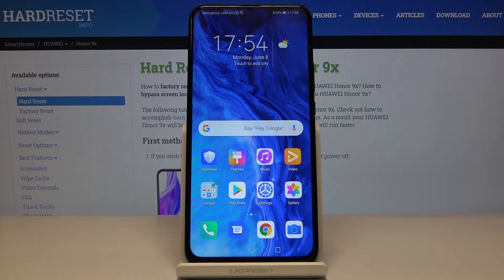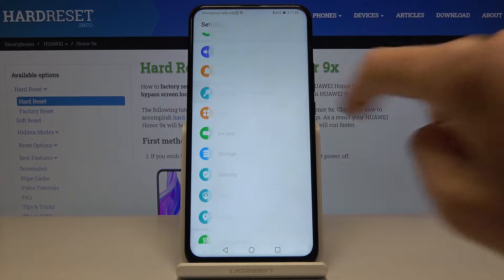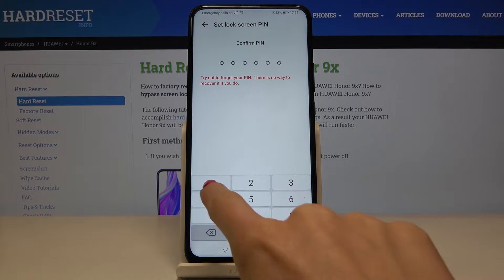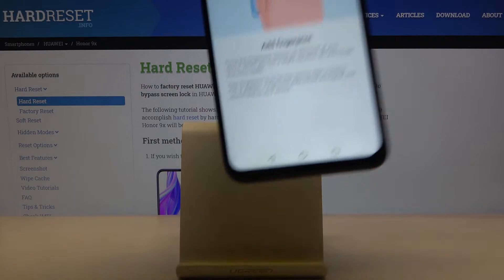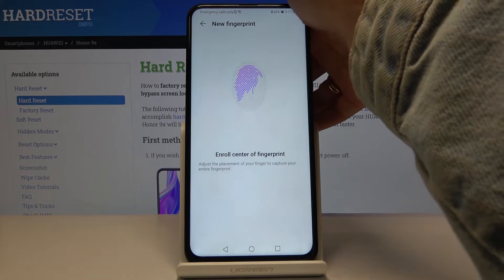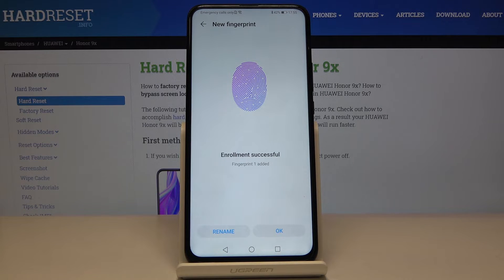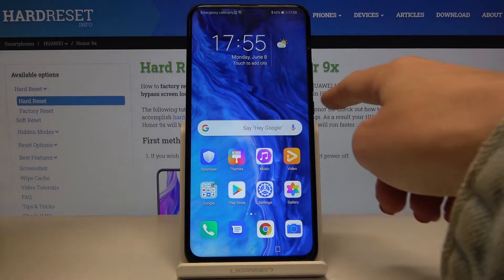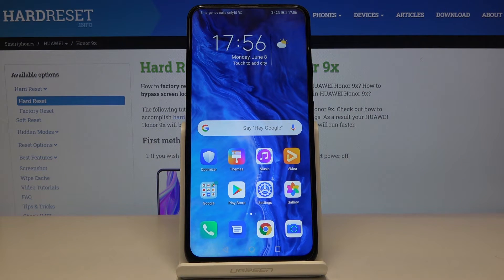How to Use Fingerprint on Honor 9x – Fingerprint Screen Lock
Explore Honor 9x:
We don’t think there is a person who likes when someone gets into their personal data. That’s why you definitely should try this innovative type of screenlock which is fingerprint. As we all know there is no identical fingerprint like yours. No one will be able to unlock Honor 9x device without your permission. Hurry up and start watching this video where we show how to set the fingerprint and start using it.

How to set up fingerprint on  Honor 9x? How to save fingerprint on Honor 9x? How to use fingerprint on Honor 9x? How to add fingerprint on Honor 9x?